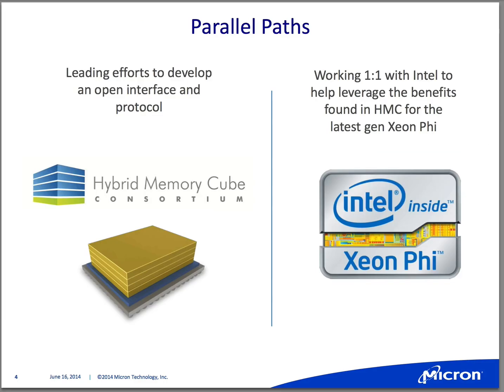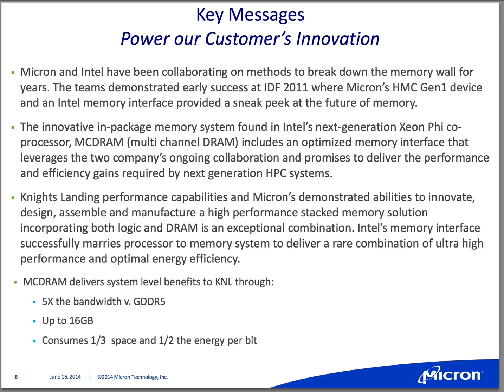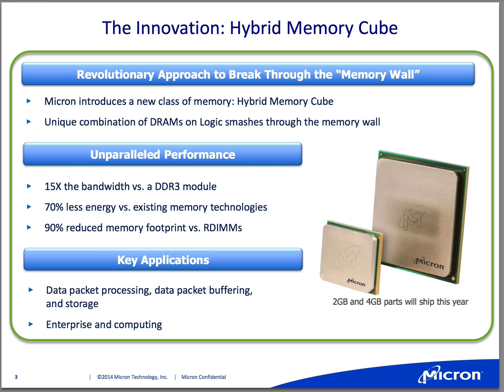Knights Landing MCDRAM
In this slidecast, Mike Black from Micron describes the company's Hybrid Memory Cube technology for the Intel Knights Landing platform.